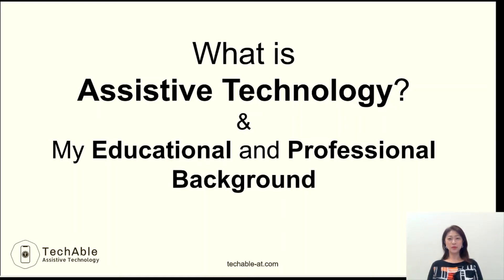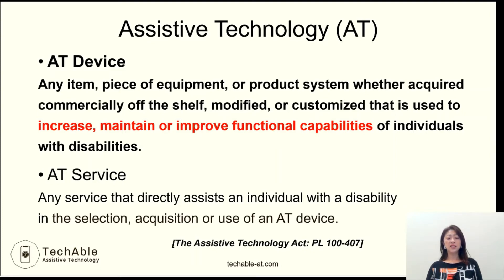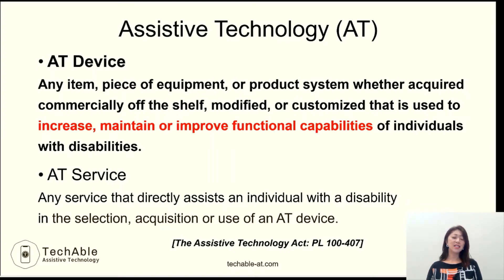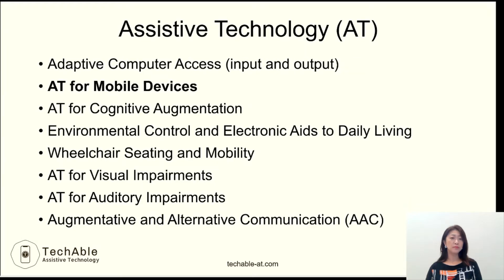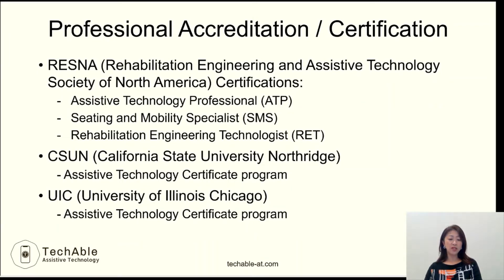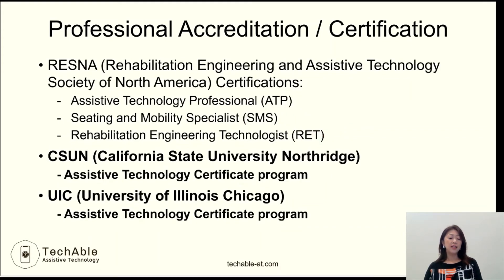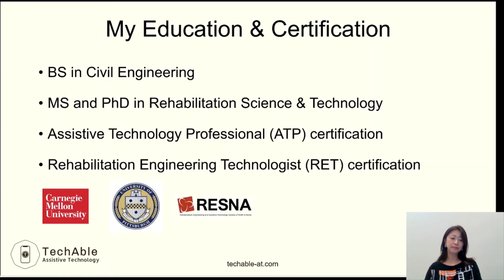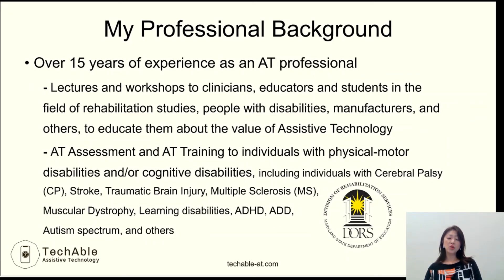What is Assistive Technology? My Educational and Professional Background